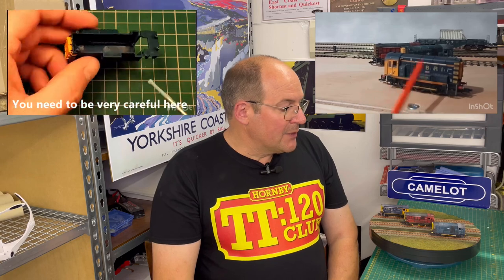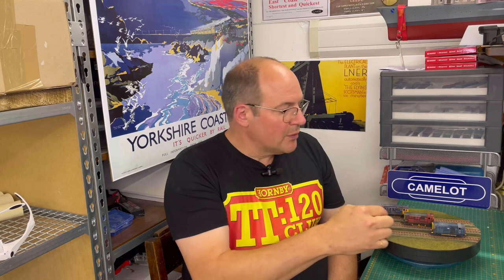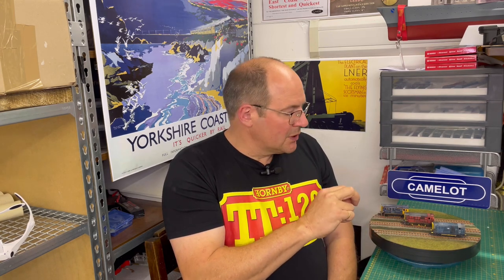GRONK FEST! Running sesh with all of @HornbyModelRailways Class 08’s, DCC fully loaded Hornby TT 120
Having fun with all 3 of @HornbyModelRailways @hornbymag  Class 08’s fully loaded with 8 pin Bluetooth HM7000, powerbank stay-alive and all the lights you could want from @ThisWayWorksTWW  and all dressed up to the nines by @IronHorseRailways . What’s not to love?
Some of the Hornby products shown in this video can be purchased here;

Other Hornby TT120 products that may interest you;
TRAIN SETS
TT4004 Pullman Third Class Brake No. 65 with Lights - Era 3
TT4004A Pullman Third Class Brake No. 162 With Lights - Era 3
WAGONS
TT6010 12T Tank Wagon 'Fisons Sulphuric Acid' No. 31 - Era 2/3